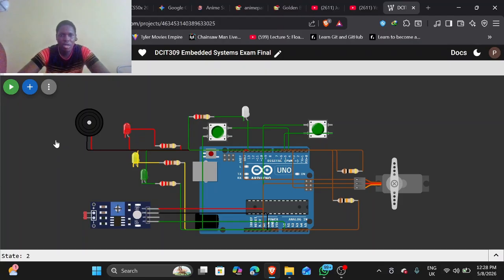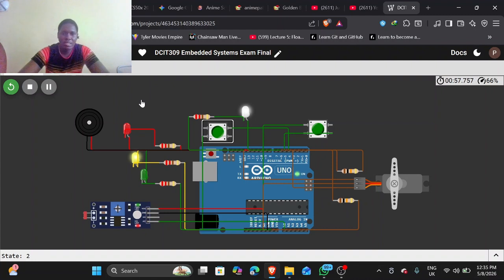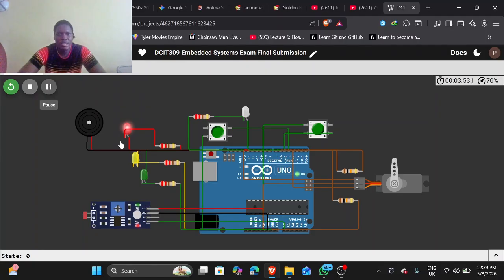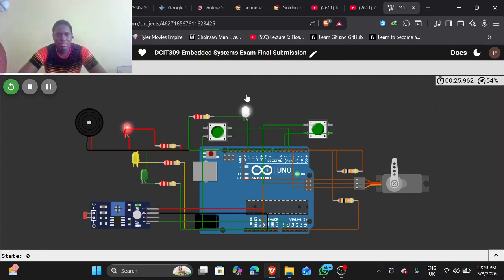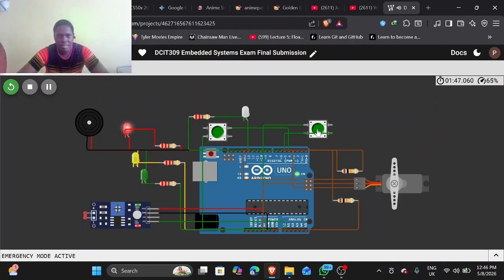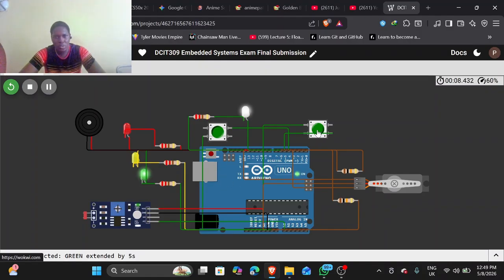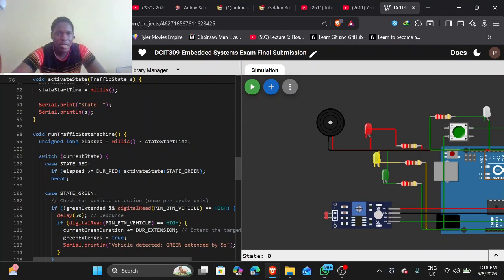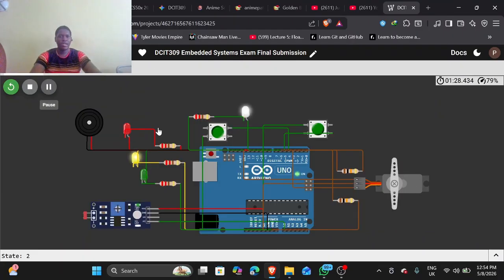DCIT309 Embedded Systems Exam